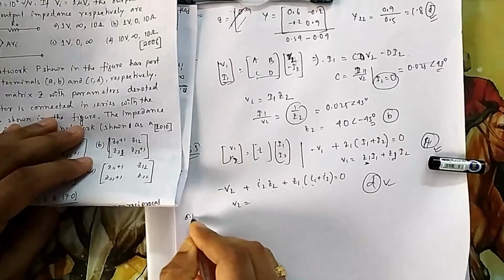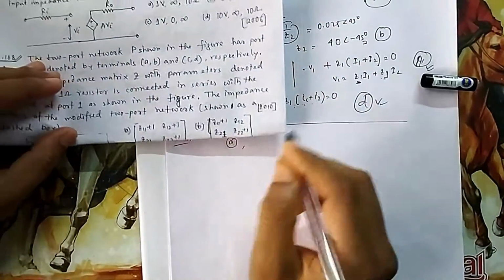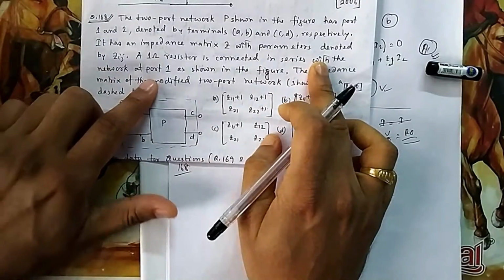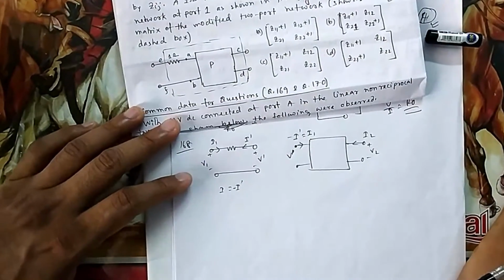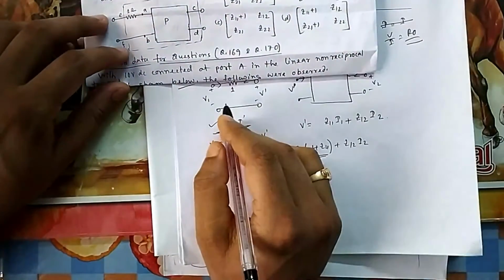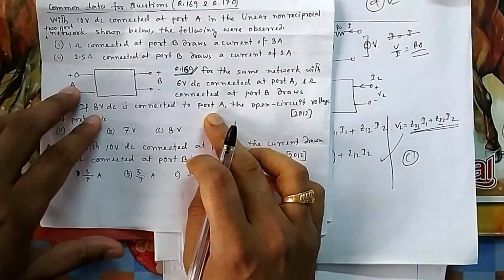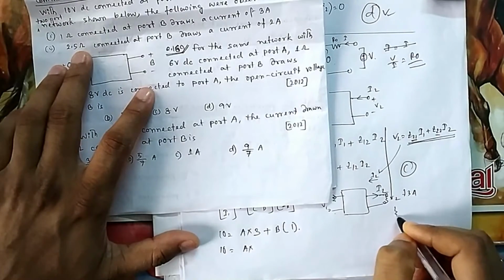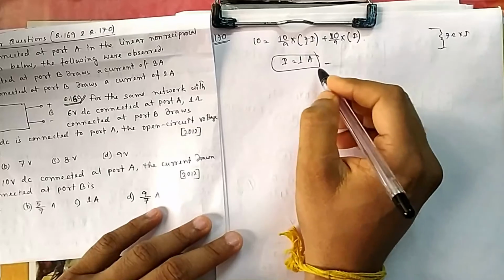Lecture34: Solution of GATE question wef1992 on Electrical circuits/Network soln. methods(Q166to170)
Questions are based on two port network.